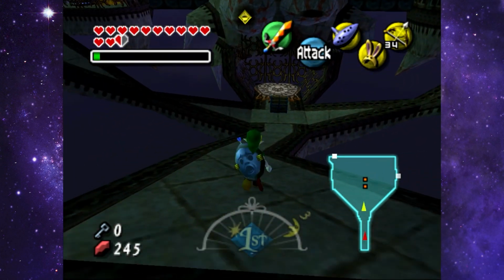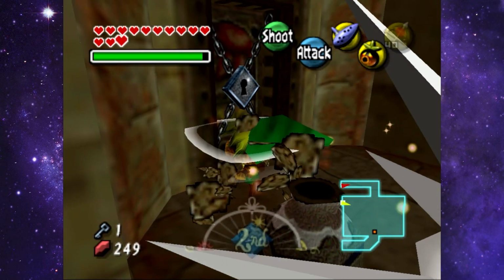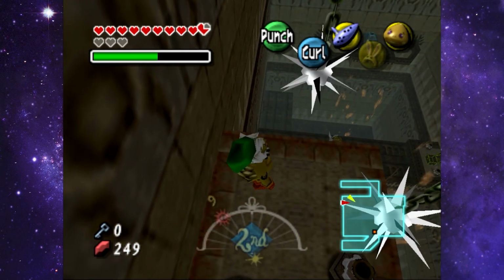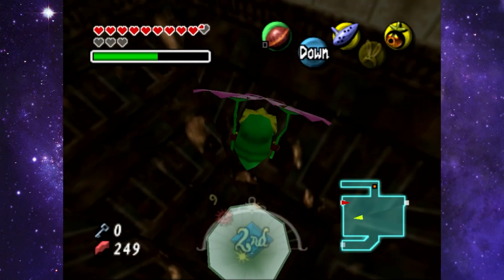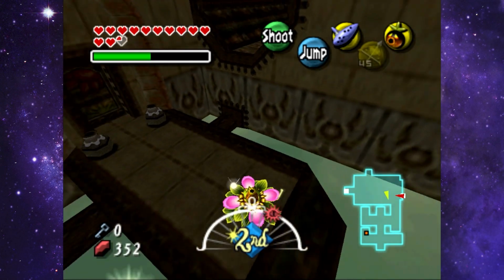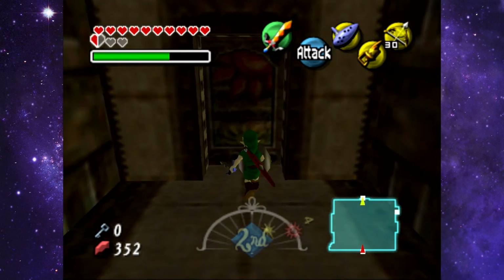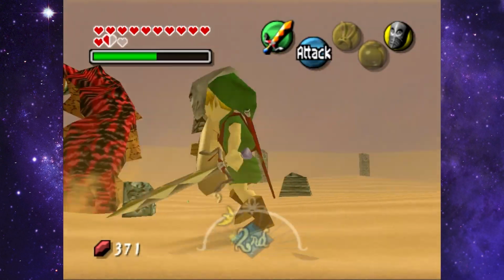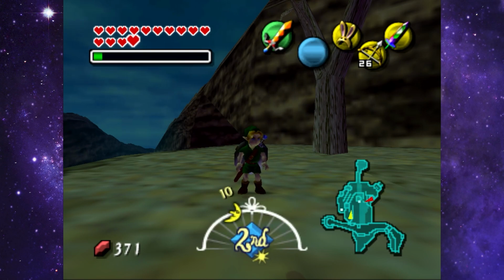Zelda: Majora's Mask (N64) Ep. 19 - Flipping Out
We've gotten far inside of the Stone Tower but now it's time to flip the world on its head. With our new light arrows, we'll completely flip the dungeon and run through it all over again as we make our way to our next challenge: Twinmold.

This game was originally released for the Nintendo 64 in 2000, I am playing the Nintendo Switch Online version

If you like the Quip art and want to see more, it was done by my lovely wife!